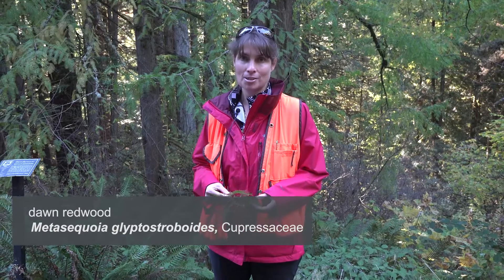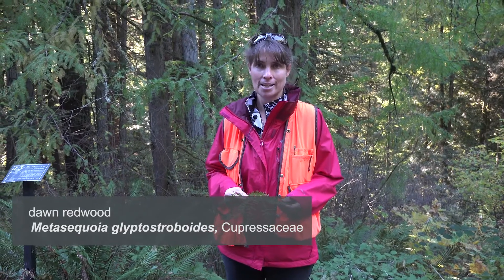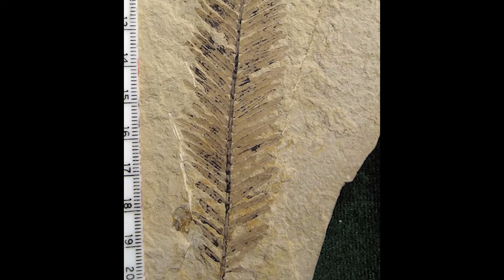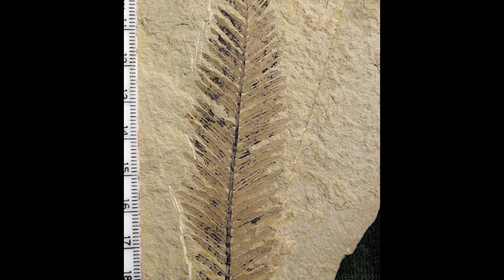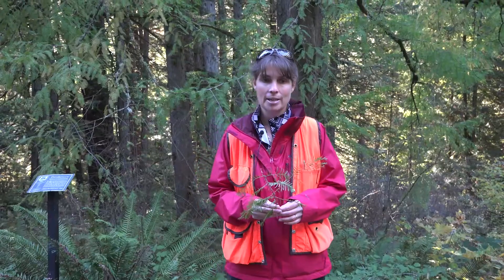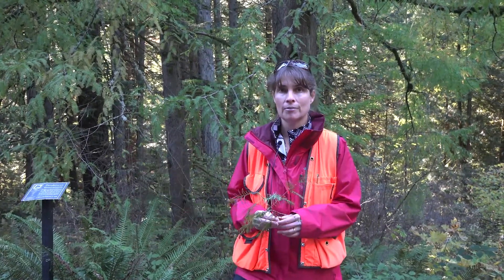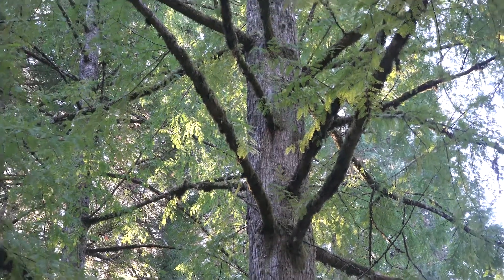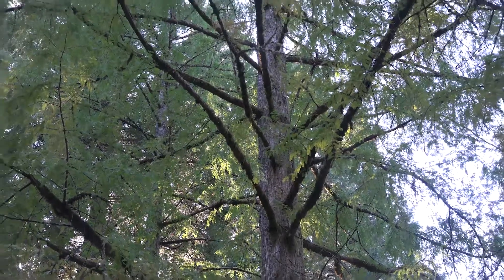Metasequoia glyptostroboides (dawn redwood), Pinaceae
Welcome to Into the Forest: Tree and Shrub Identification with Pualani Derman, Instructor of Natural Resources Technology at Mt. Hood Community College. This video introduces you to Metasequoia glyptostroboides (dawn redwood). This video is provided as part of a series for F141 Tree and Shrub Identification. This field-based course focuses on the identification, classification and distribution of key trees and shrubs of the Pacific Northwest as well as major tree species and forest types of North America. The course emphasizes botanical nomenclature and field identification using plant keys. This class introduces ranges, habitats, uses and silvical characteristics of key plant species.